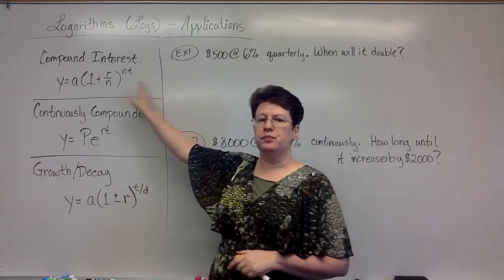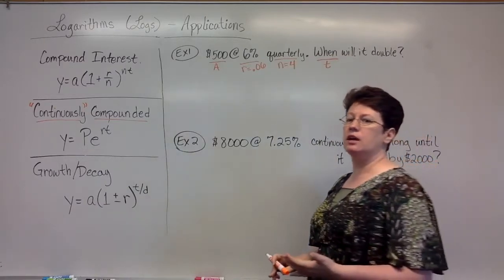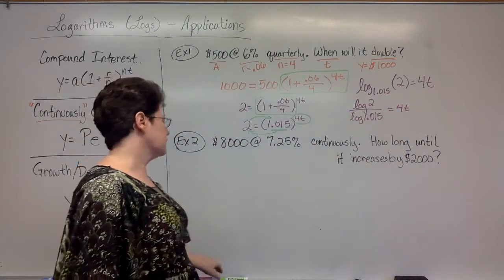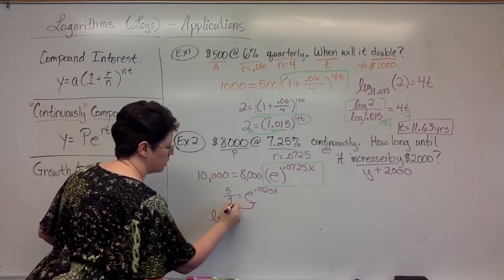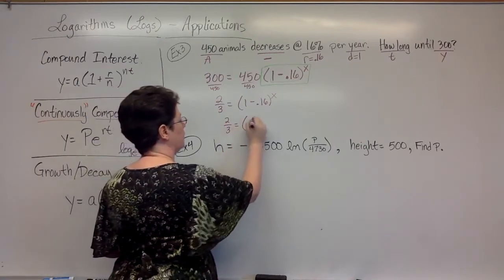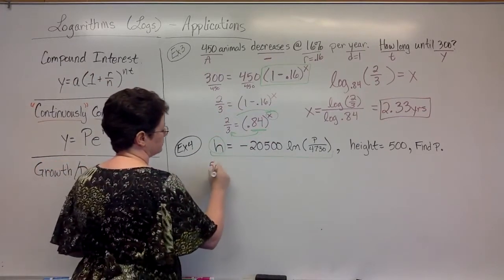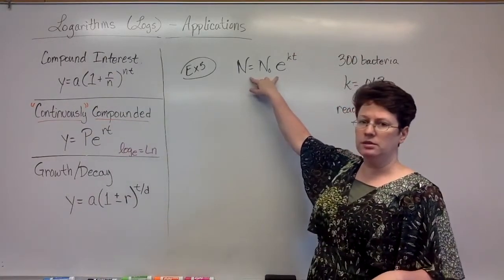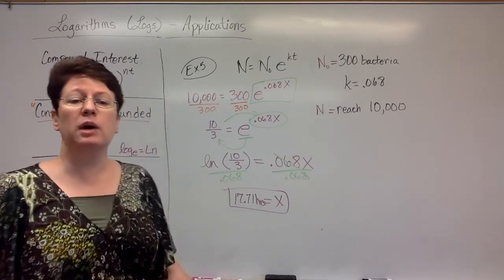Log Applications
word problems